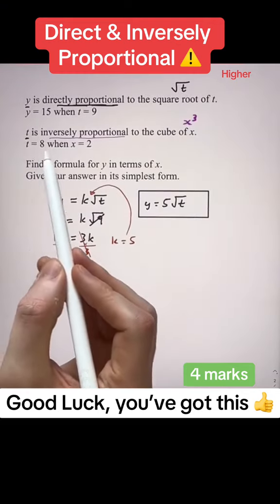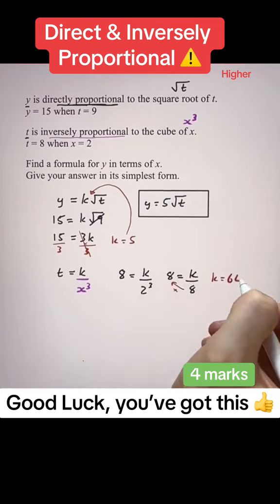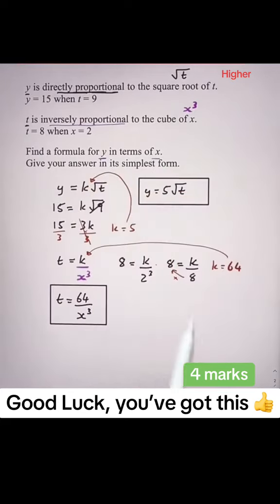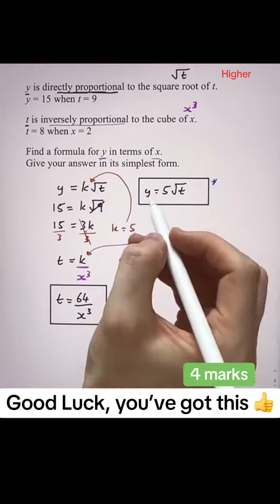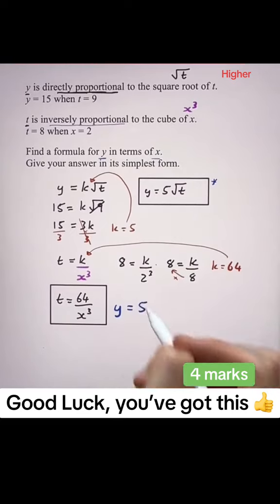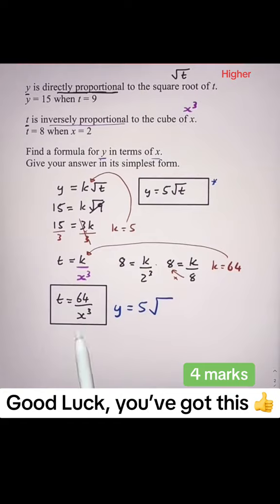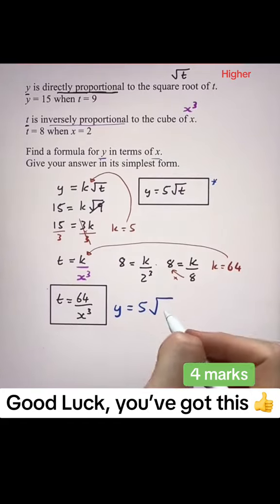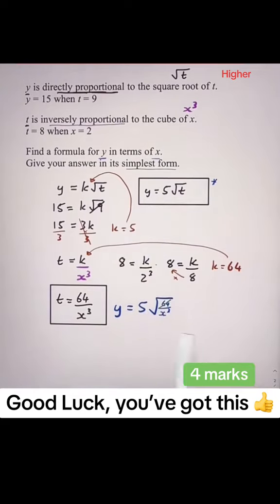masstik freegcsemathsteacher 654 327